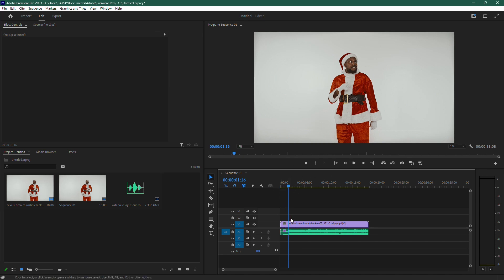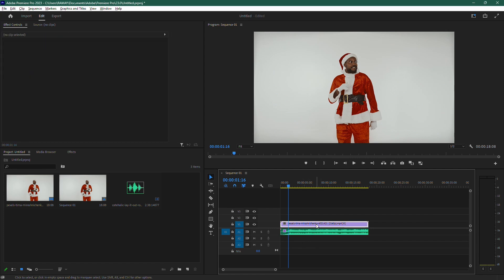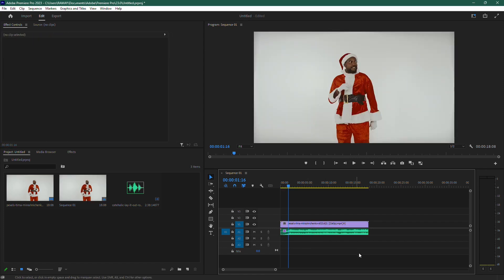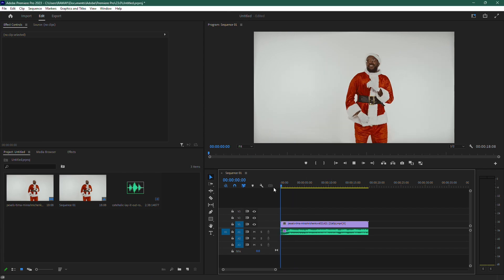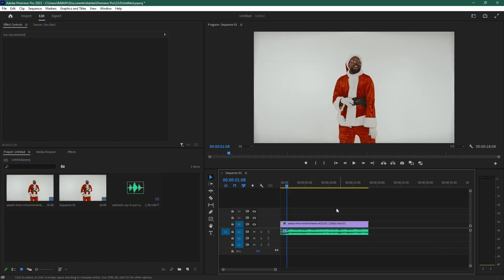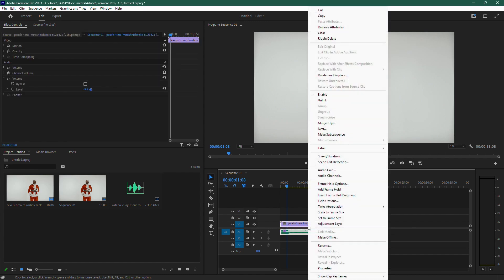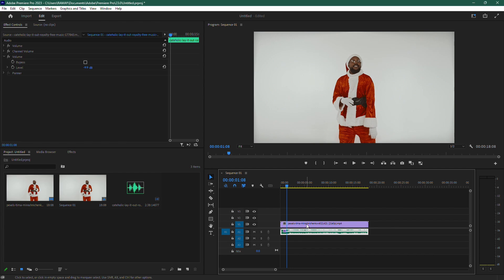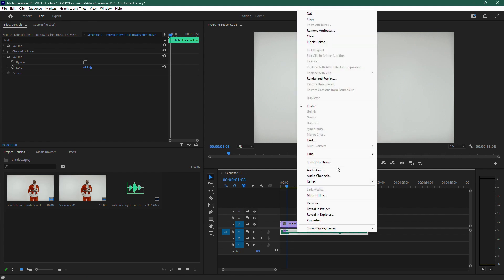How to Reverse Audio in Premiere Pro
In this short tutorial I show you, how to reverse audio in Premiere Pro.